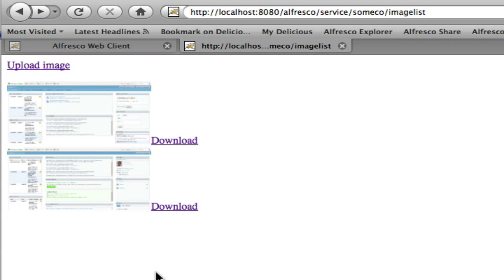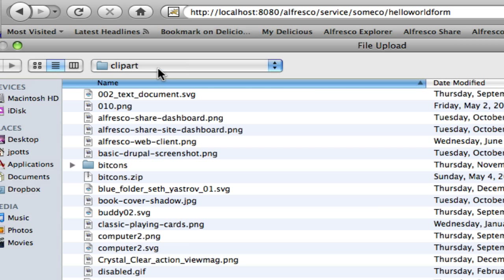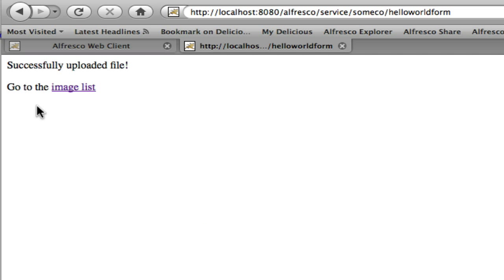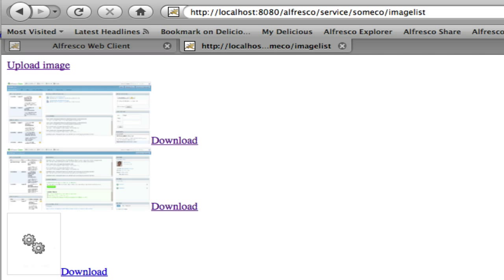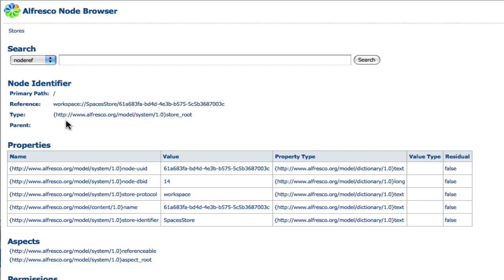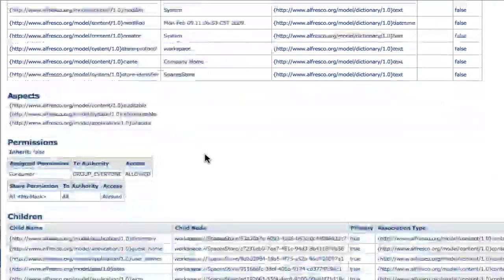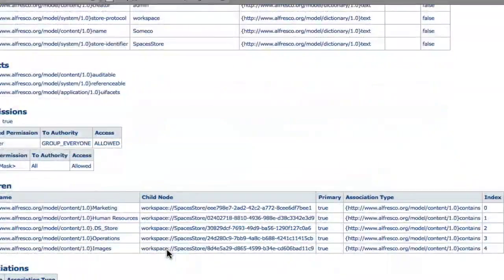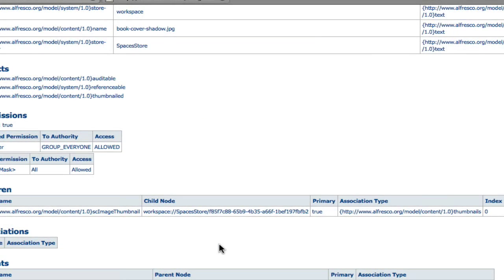Alfresco Thumbnail Service Example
This screencast accompanies a blog post at ecmarchitect.com that provides an overview of how the thumbnail service in Alfresco 3.0 works.